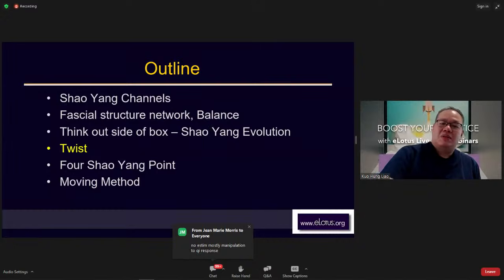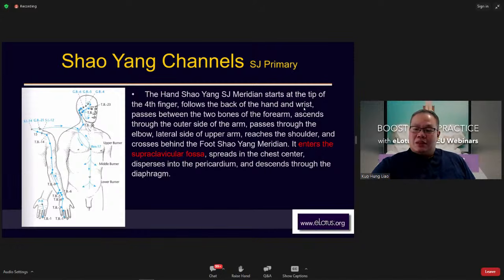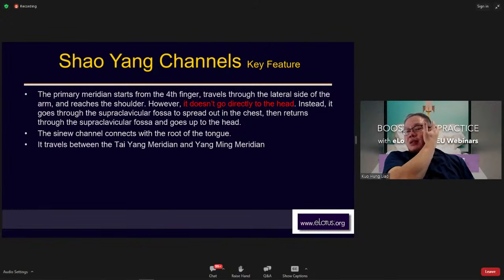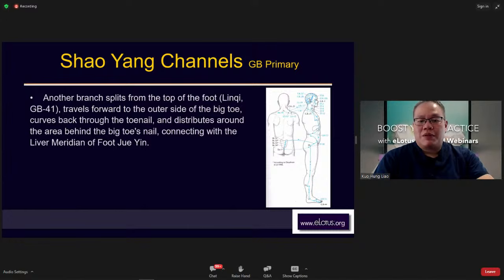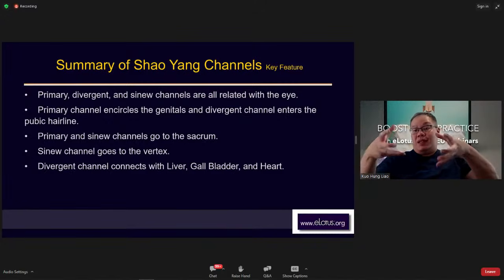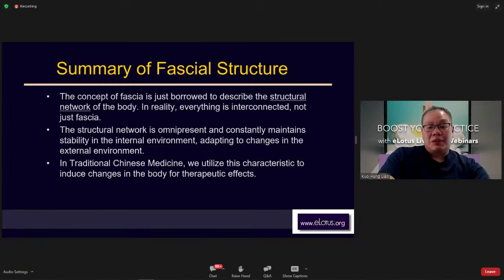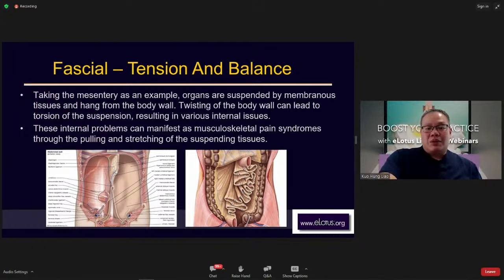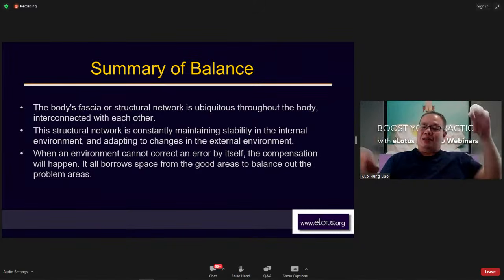Discovering Pain Relief Magic with 4 Shaoyang Points | Acupuncture CEUs & PDAs eLotus Continuing Edu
Class Preview:
As TCM practitioners well aware, Shaoyang holds a pivotal role within the body's intricate meridian system. Serving as a vital link, it facilitates seamless transitions between the interior (Yin) and exterior (Yang) aspects of the body. In a similar vein, it bears resemblance to the function of fascia—a delicate web of connective tissue enveloping and interconnecting soft tissues, muscles, and various bodily components. Maintaining equilibrium in the Shaoyang channel stands as a cornerstone of holistic well-being.

This course is led by the accomplished acupuncturist and creator of the Structure Restoration Method (SRM), Kuo Hong Liao. The SRM is an innovative approach that integrates highly specialized, pain-free needling protocols with targeted manipulation of fascia, soft tissues, and muscles, all aimed at reinstating harmony and providing instantaneous pain relief.

Embark on a journey to unlock the mysteries of Shaoyang points and experience extraordinary pain relief. Delve into the transformative potential of harnessing the ""Magic Power"" concealed within these four key points. Dr. Liao will elucidate the profound significance of these points and demonstrate the straightforward yet highly effective needling protocols for achieving immediate pain relief. Through the adept utilization of Shaoyang Points, practitioners of Traditional Chinese Medicine can play a pivotal role in restoring equilibrium and effectively addressing a range of ailments, thereby contributing to overall health and vitality.

Upon completion of this course, practitioners will:

Understand the correct posture when needling for achieving maximum effectiveness.
Refine the protocol for needling the four points along the shaoyang channel, aligning body posture for immediate pain alleviation.
Deepen understanding of the pivotal role played by the Shaoyang channel in pain management.
Mastering the needling protocols for four key points - Xuanzhong (GB 39), Waiguan (TH 5), Fengchi (GB 20), and Yanglingquan (GB 34) - for achieving exceptional pain relief.

For more classes by: Kuo Hung Liao MSOM, DAOM, LAc